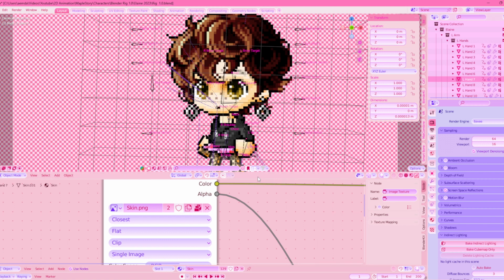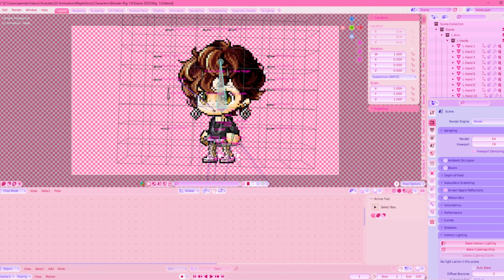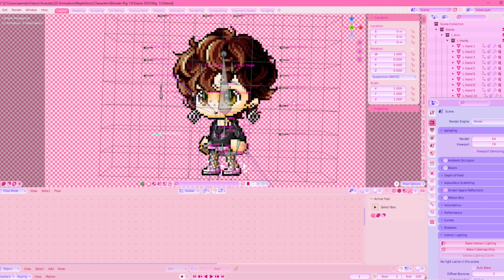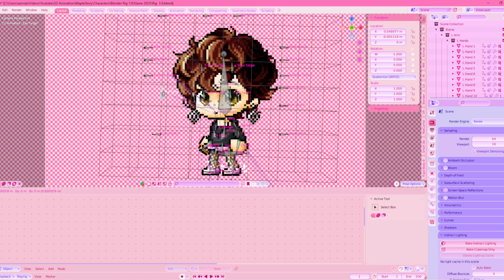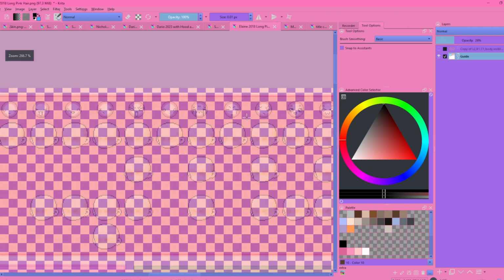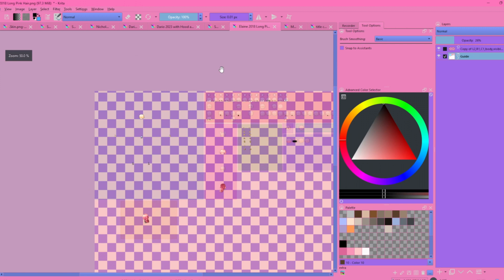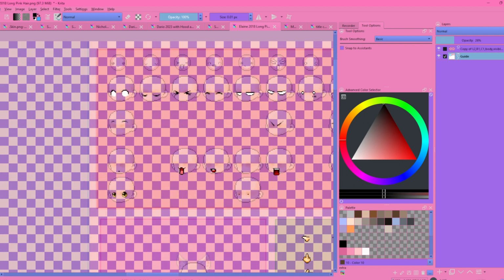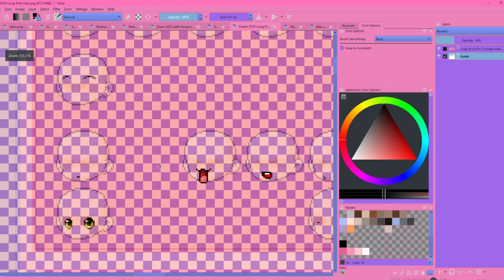What is The Syrup System? Maple Editor Resource! | ElaineAlways 🐰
Channel Info And Current Work:
I'm Elaine Always a passionate opinionated artist YouTuber! You can find various content on my channel including my animated vlog "To Love An Artist", as well as various drawing time-lapses and 3D animations. I enjoy online art and produce my own creative stuff!